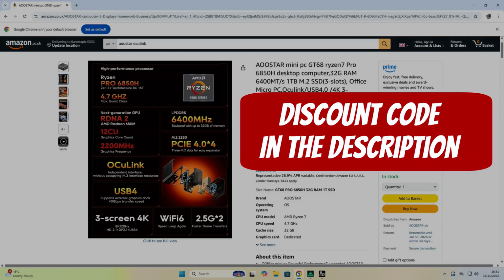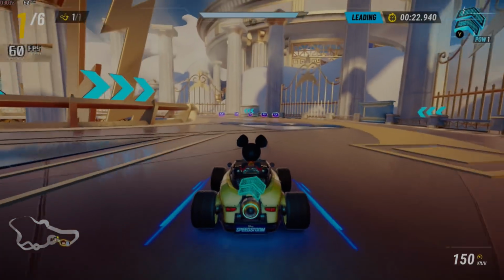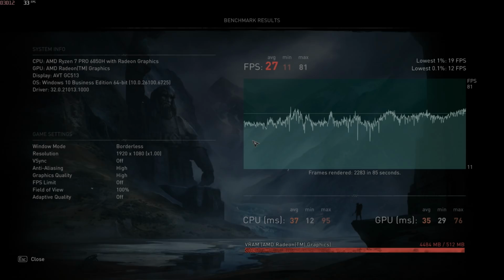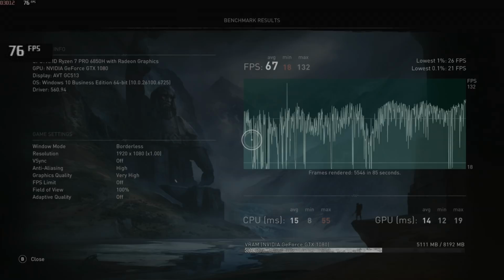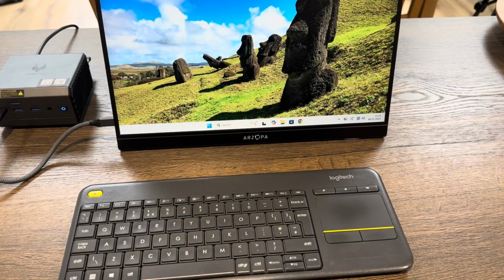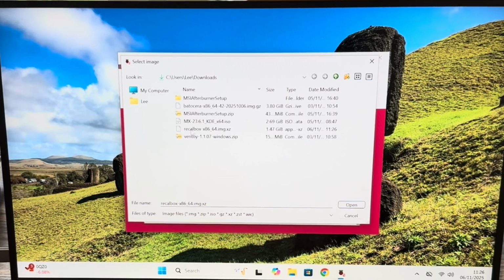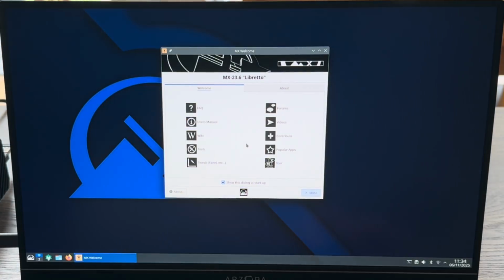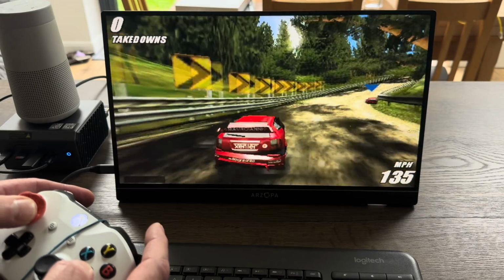Oculink Mini PC That Can Game Like a Desktop! AOOSTAR GT68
F7 boot menu

oculink logo created by chat gpt

Aoostar GT68-32G

US
similar Xbox wireless adapter
DEG1 Oculink Dock
UK
Xbox wireless adapter
DEG1 Oculink Dock

My videos

AOOSTAR mini pc GT68 ryzen7 Pro 6850H desktop computer,32G RAM 6400MT/s 1TB M.2 SSD(3-slots), Office Micro PC,Oculink/USB4.0 /4K 3-Displays/ 2.5G RJ45*2 /WiFi6/ BT5.2 / homework/Business/Gaming